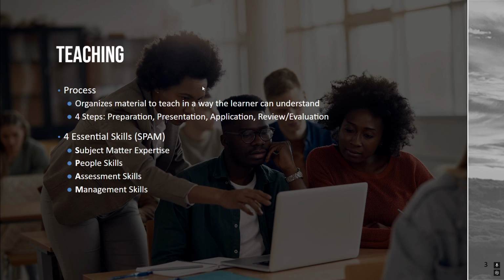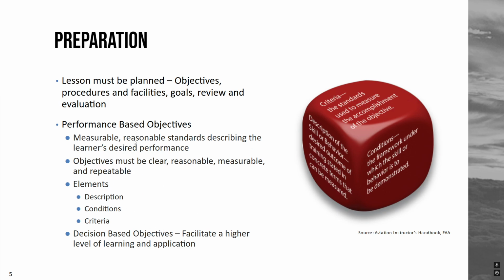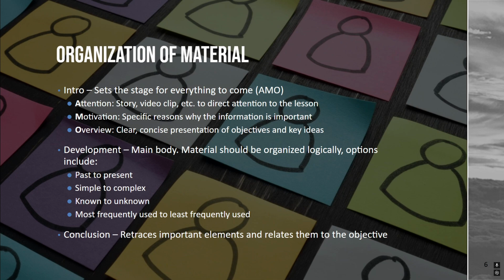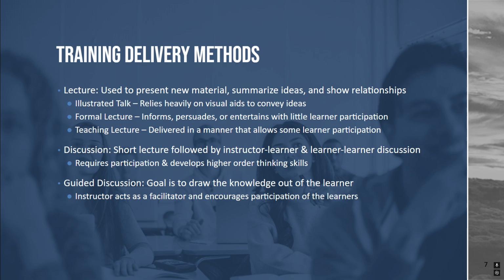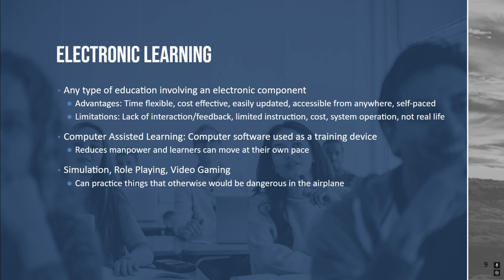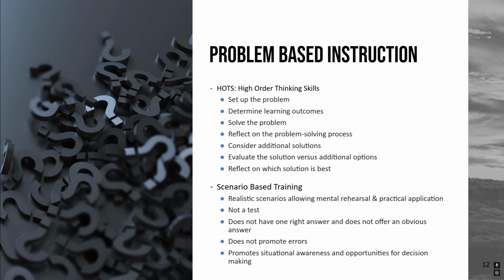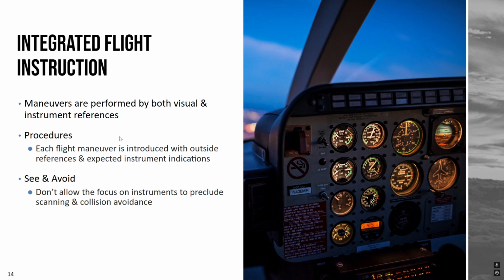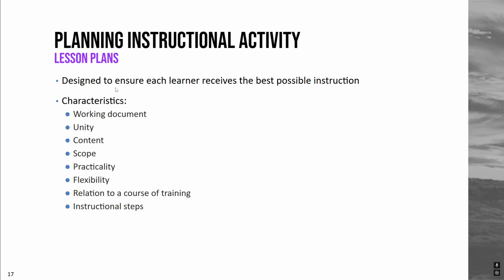Course Development, Lesson Plans, and Classroom Training Techniques Explained (FOI Task C)